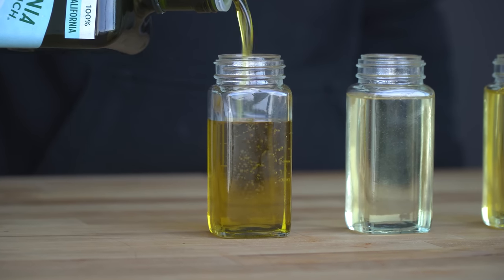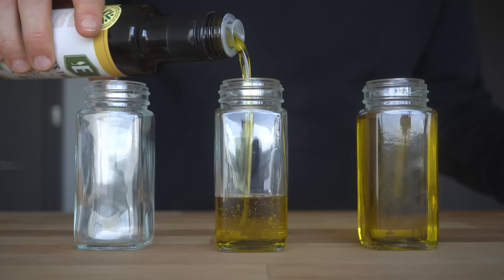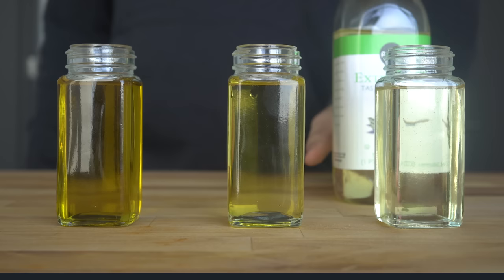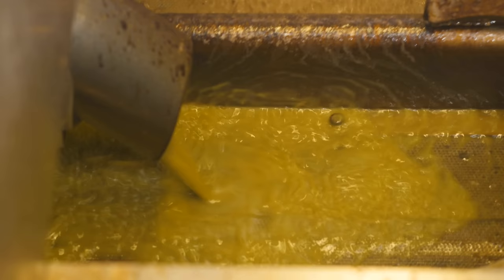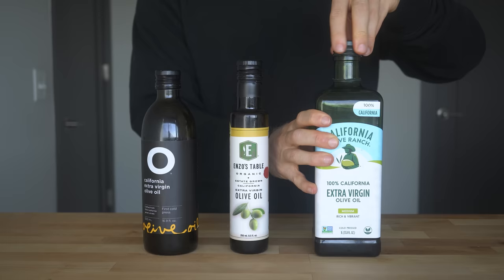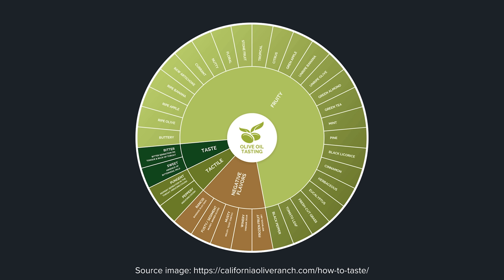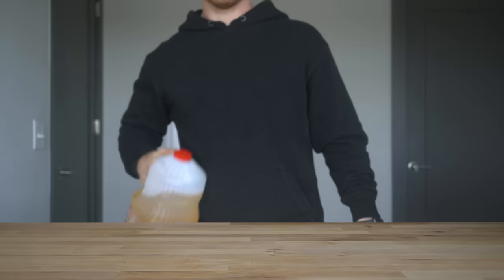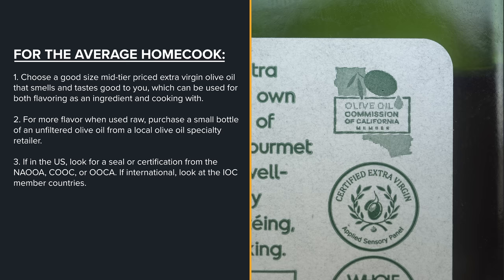Are you buying the right olive oil?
Olive oil is one of the more expensive ingredients we buy as home cooks, but there are so many different kinds. For example, What's the difference between Extra virgin, virgin, pure, and light? What about filtered vs unfiltered? What does first cold-pressed mean? With all these terms including some questionable marketing terms, how are we supposed to know which is the good stuff?

Today, we'll explain all of this including why from a culinary perspective it's kind of pointless to buy anything except extra virgin olive oil.

(study in olive oil by UC-Davis)
(Video on how olive oil is made)

0:00 Episode Premise
0:26 How olive is made
1:00 4 types of olive oil
2:51 Why are free fatty acids important?
3:32 Common terms you'll see
4:30 What to look for on the bottle
6:06 Culinary roles of olive oil
7:54 Why anything but extra virgin is kind of pointless
8:45 Recommendation - Which olive oil should you buy

MISC. DETAILS
Filmed on: Sony a6600 & Sony A6400 w/ Sony 30mm f3.5 & 18-105mm F4